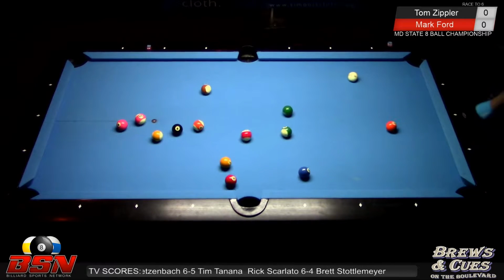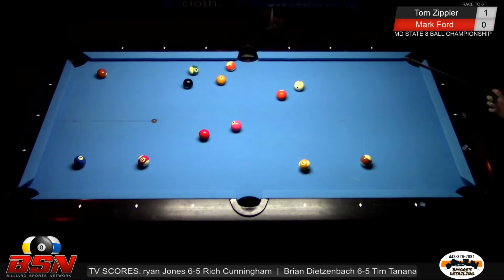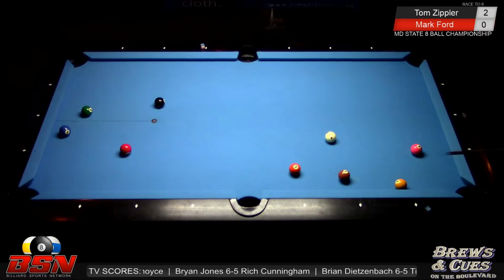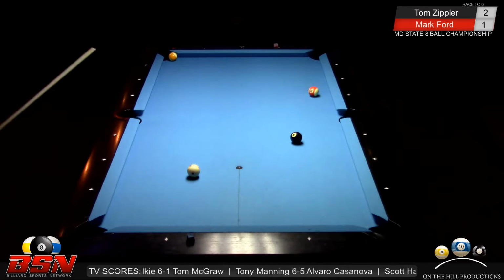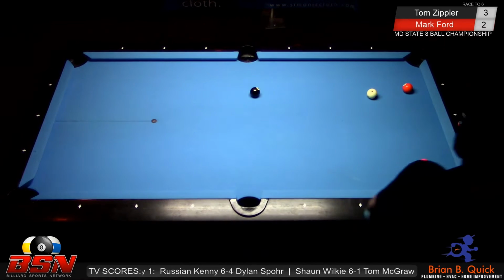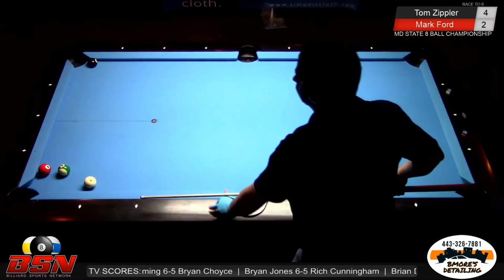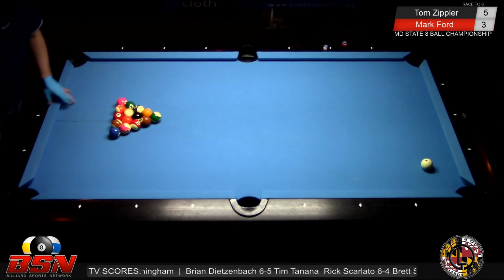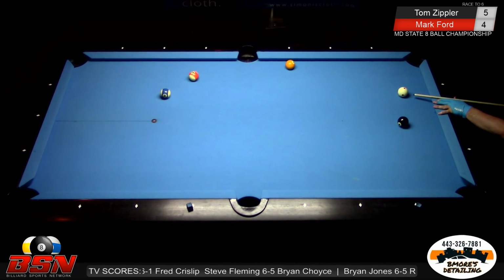Match 9 Tom Zippler vs Mark Ford - 2019 McDermott MD State 8-Ball Barbox Championship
We are proud to bring you coverage of this event from the 2019 McDermott MD State 8-Ball Championship held at Brews & Cues on the BLVD,  July 27-28th . Special thank you to all of the sponsors involved in this event. Make sure to support those who support us!